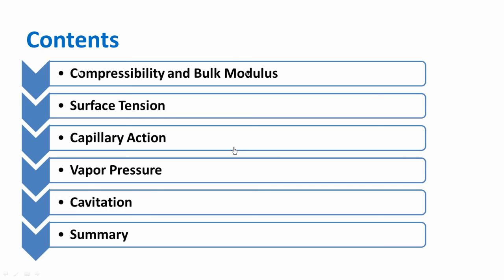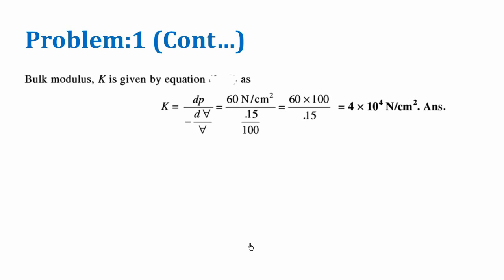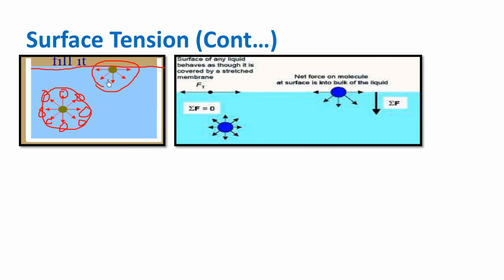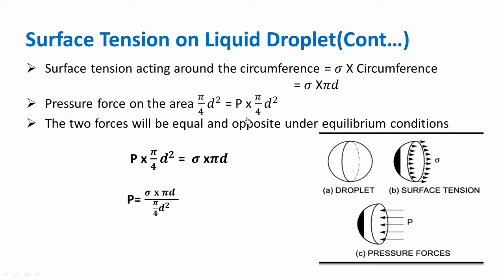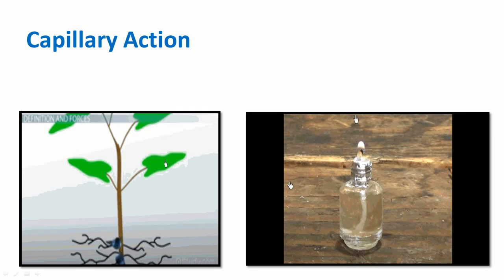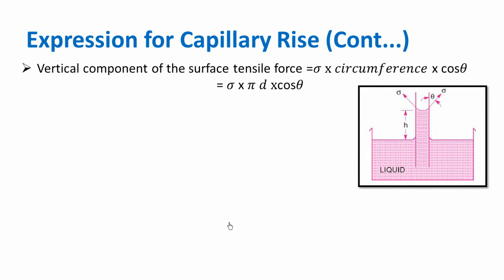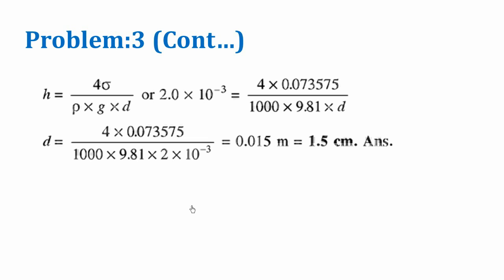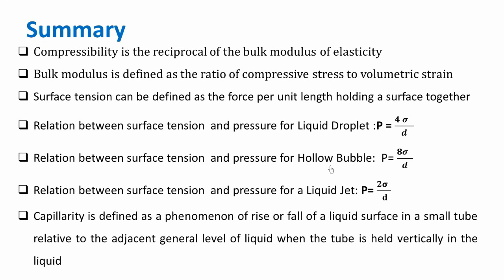Fluid Mechanics and Hydraulic Machinery: PROPERTIES OF FLUID:PART -3 : 4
4.PROPERTIES OF FLUID: PART -3 _Fluid Mechanics and Hydraulic Machinery
Compressibility and Bulk Modulus
Surface Tension
Capillary Action
Vapor Pressure
Cavitation